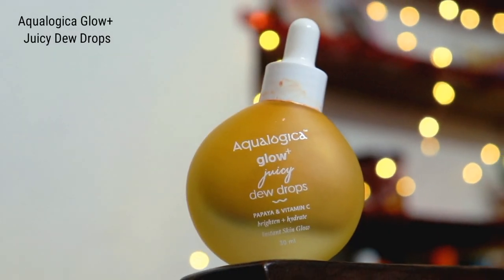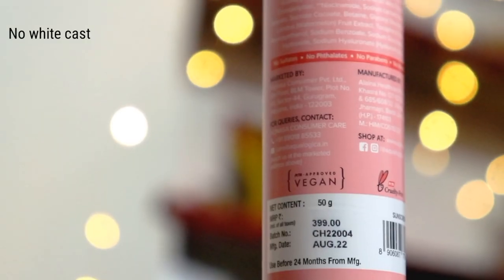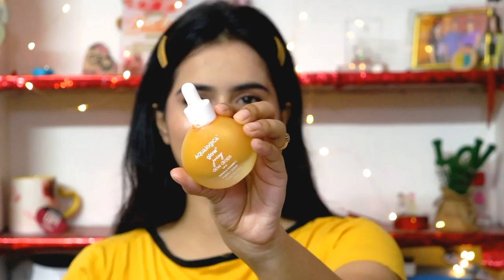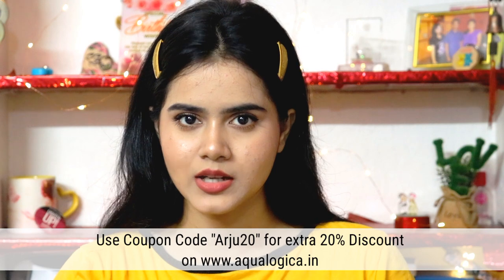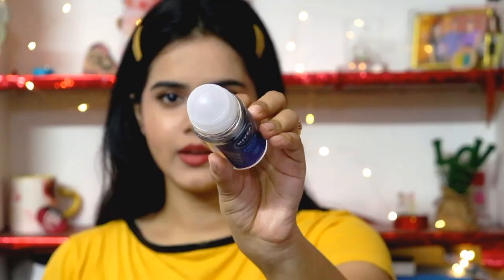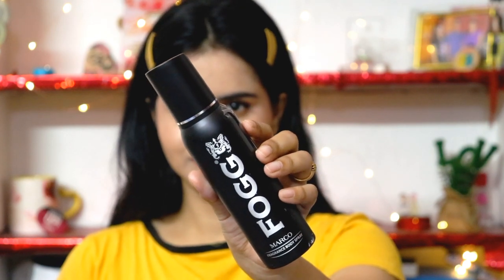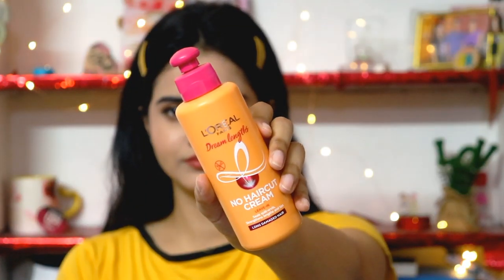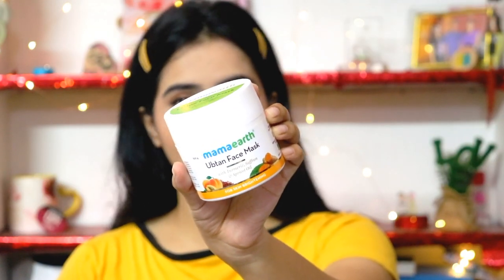Product Essentials For Festive Season | MUST HAVE PRODUCTS | Aqualogica Glow+ Juicy Dew Drops Review